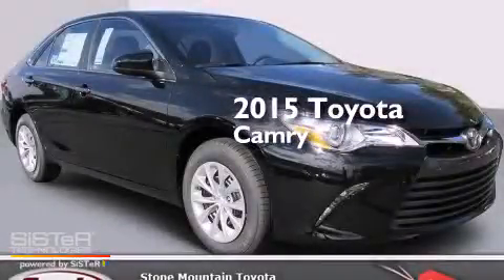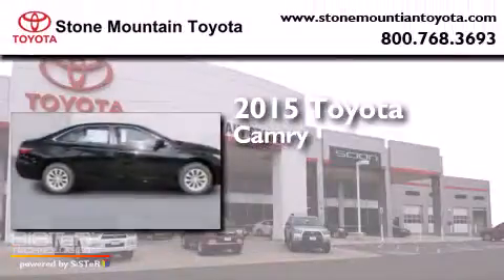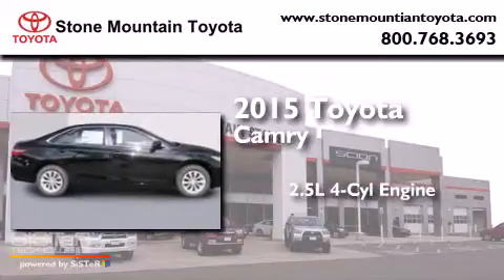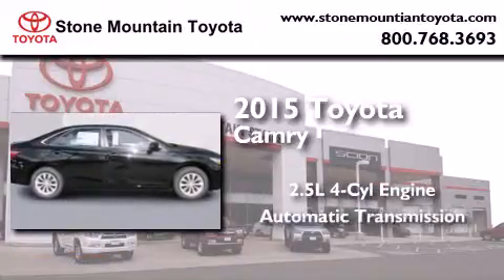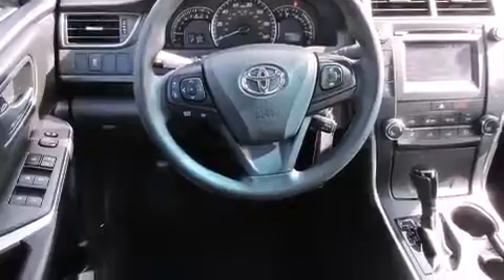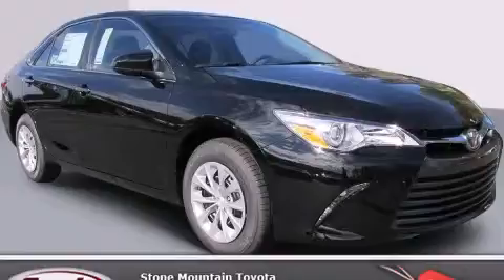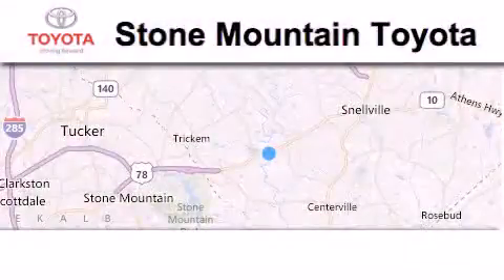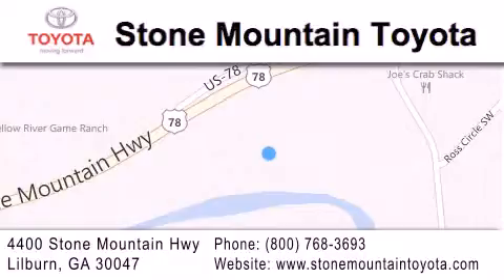2015 Toyota Camry Lilburn GA 30047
We have been honored to serve the Lilburn GA area , we promise that your experience at our dealership will exceed your expectations ! Year : 2015 Make : Toyota Model : Camry Engine : 2.5L I-4 cyl Trans . : 6 speed automatic Exterior : Black Miles : 4 Interior : 20Black Stock : FR477595 Stone Mountain Toyota 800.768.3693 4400 Stone Mountain Highway Lilburn , GA 30047